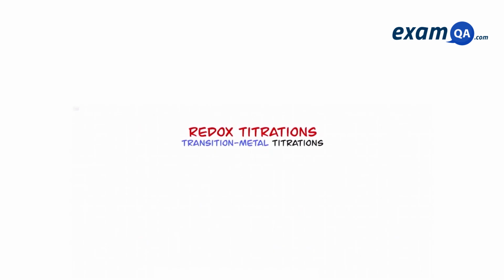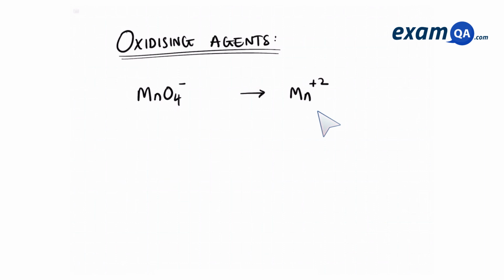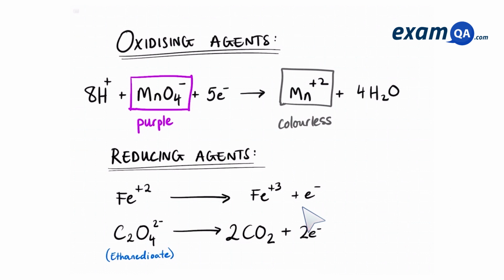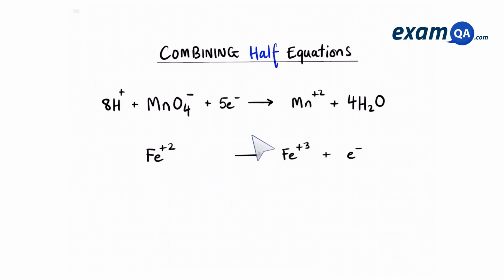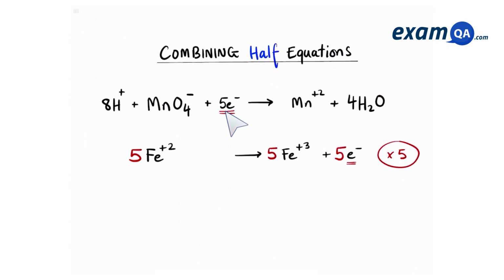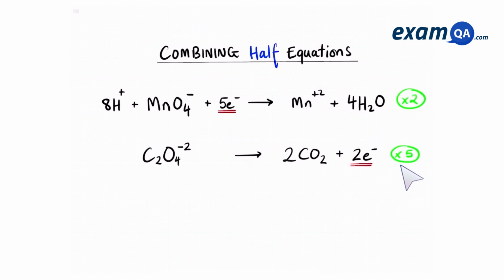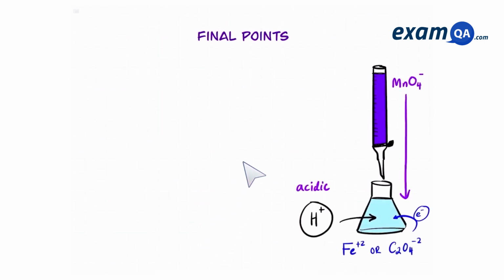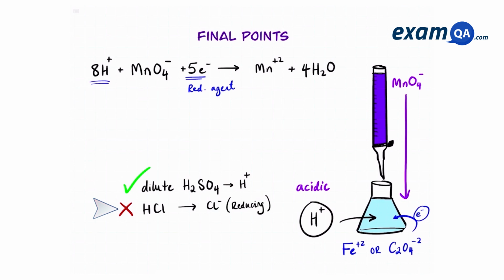Redox Titration: Introduction | A-Level Chemistry